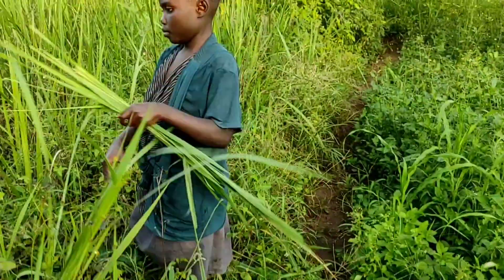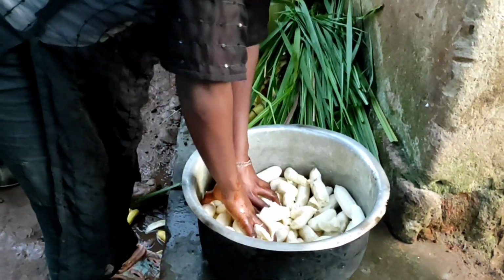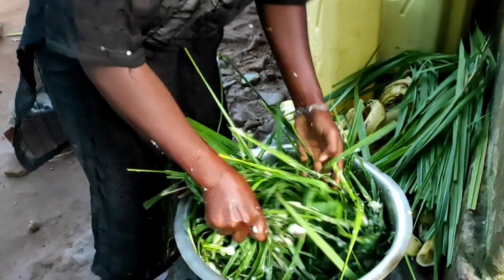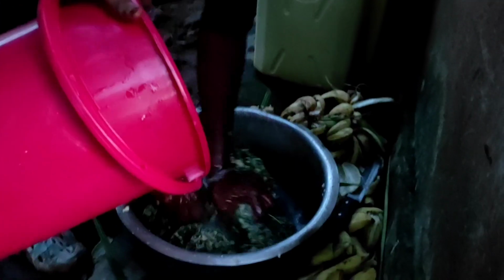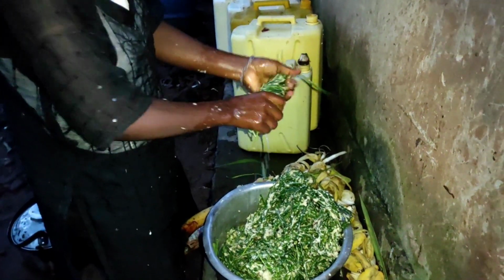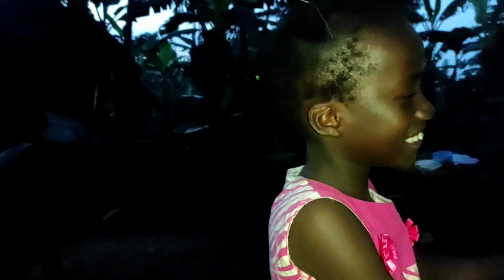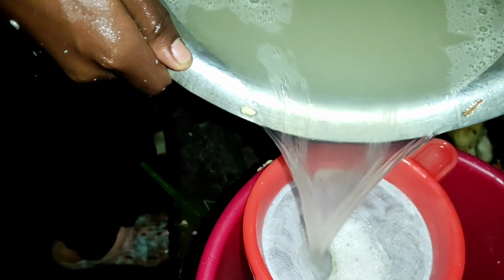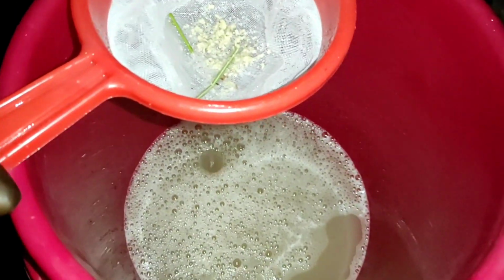Making Banana Juice in my Village/Typical Village African Life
In this video i show you how to make banana juice from home.